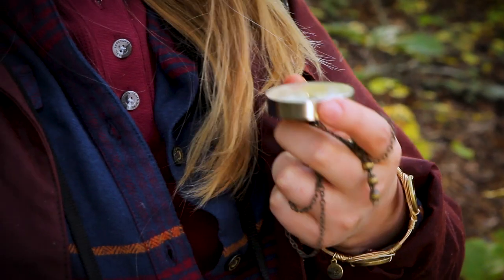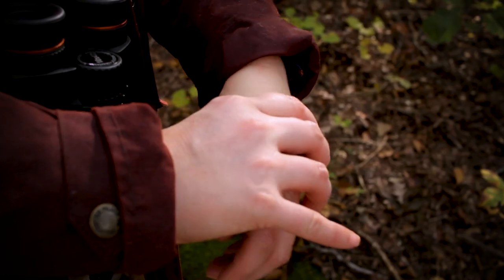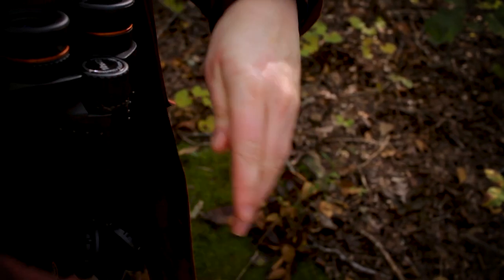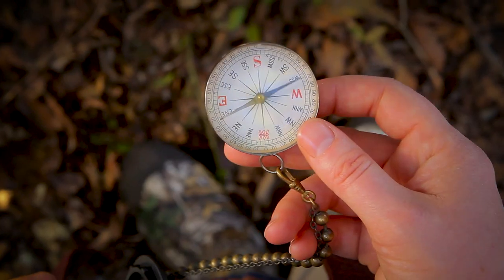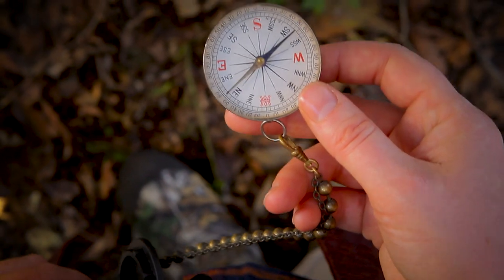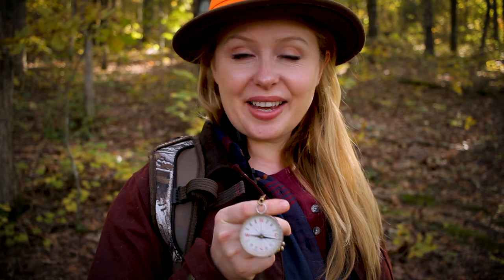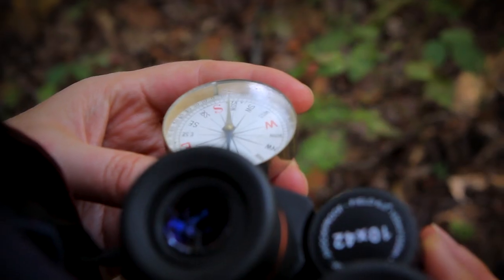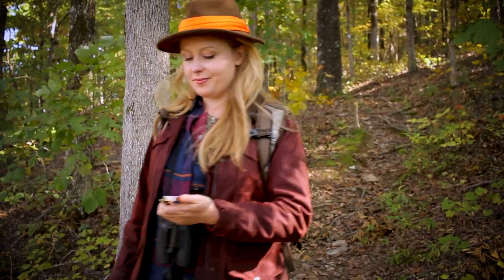How to Use a Compass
Learn how to find your way with this survival skill, you will always be prepared.